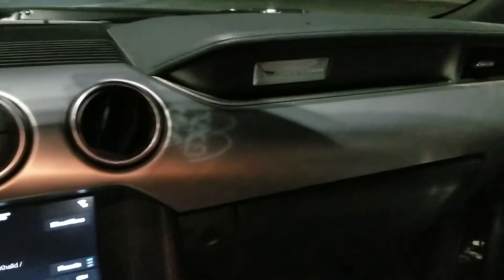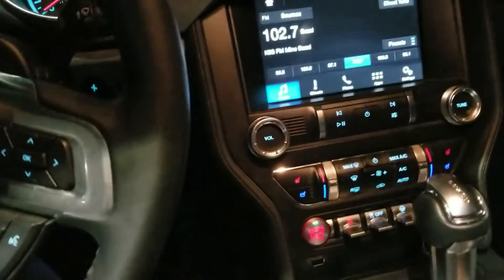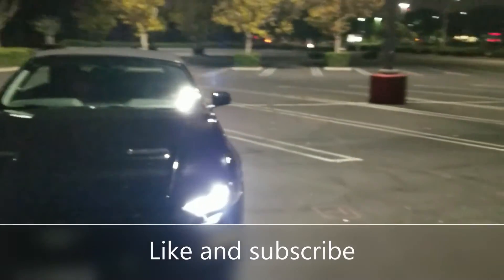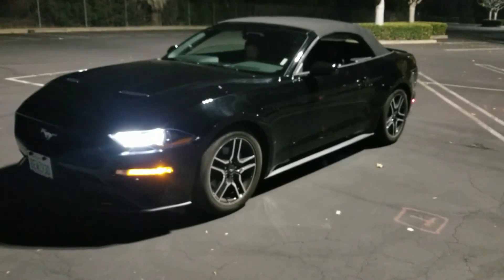Replacing our Bmw for a mustang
Mustang Vs. Bmw